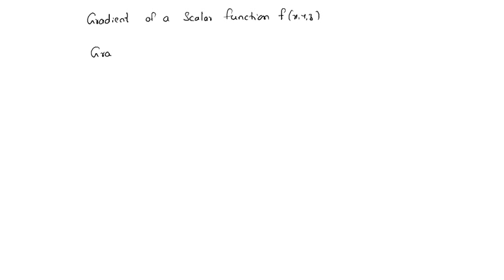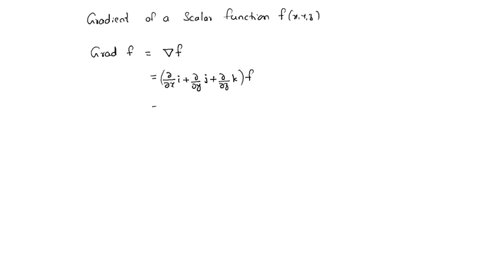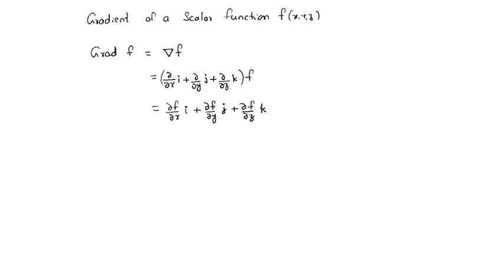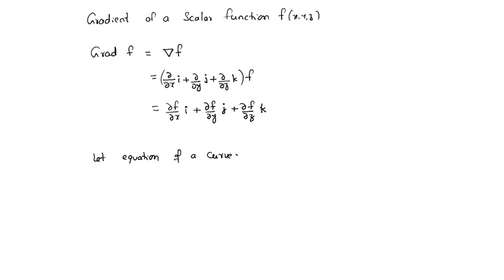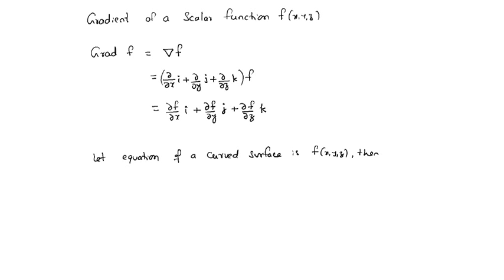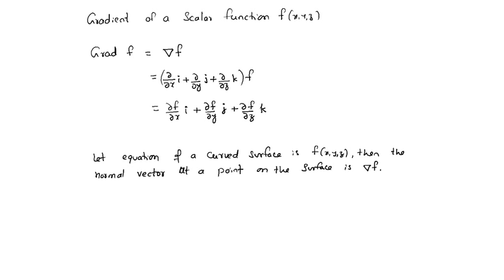gradient of a function